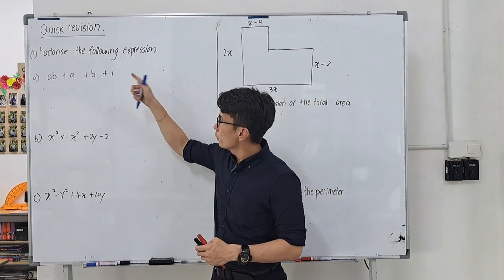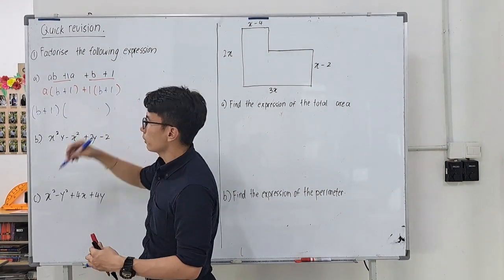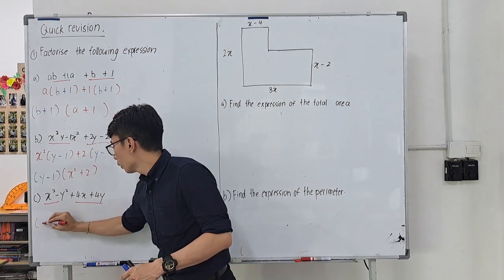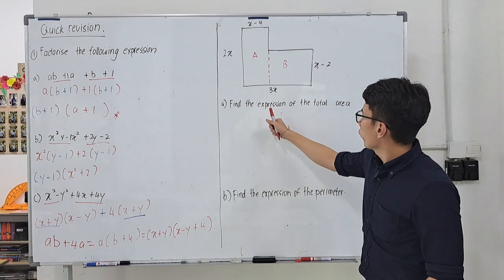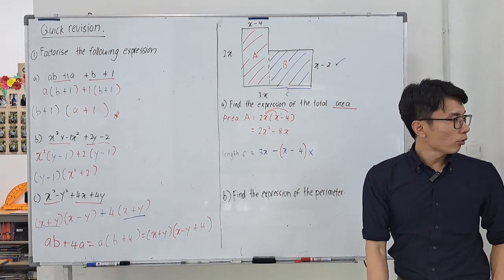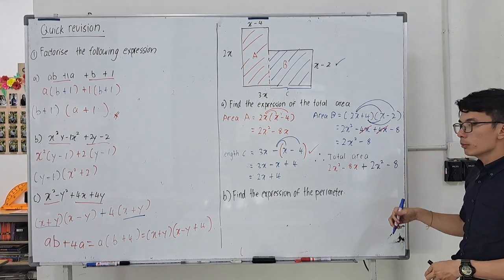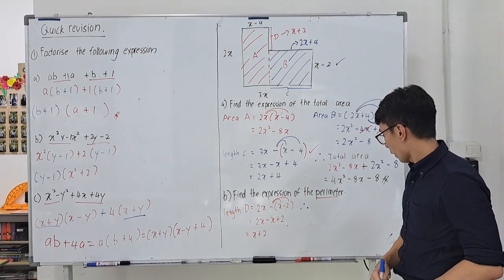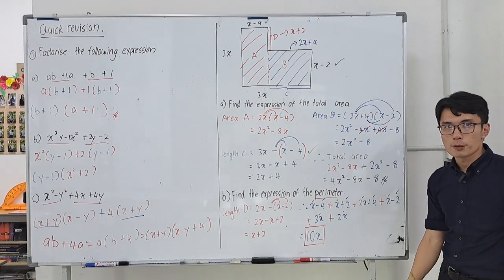Quick revision 2